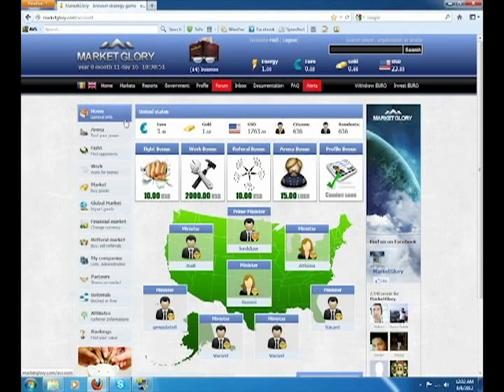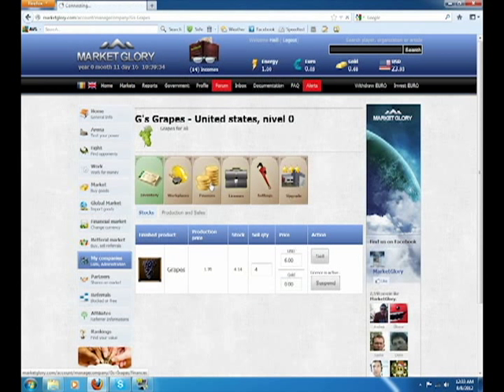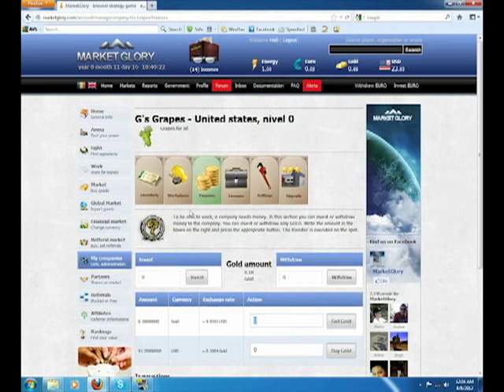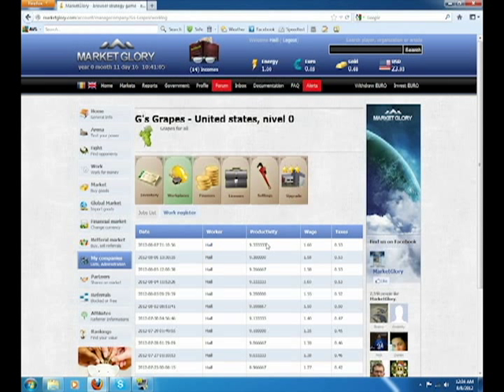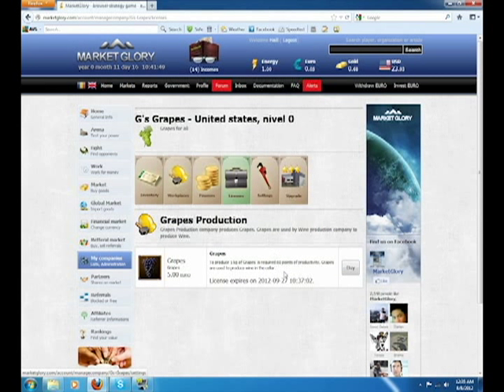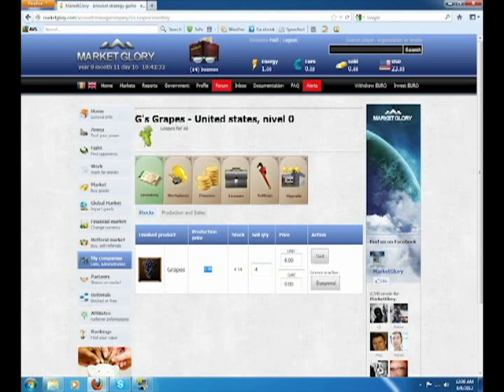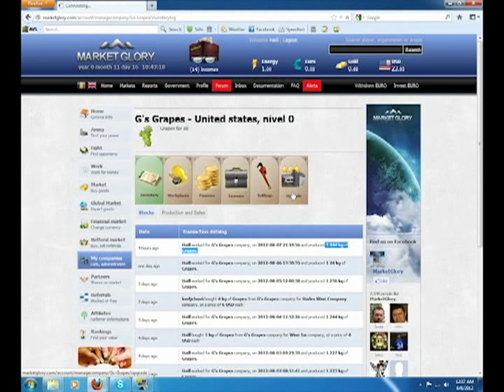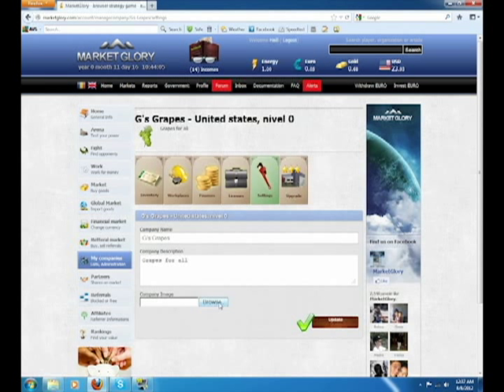MarketGlory Company Tutorial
This is a tutorial on how to create a Company in Market Glory and the main functions you will need to know to run a company